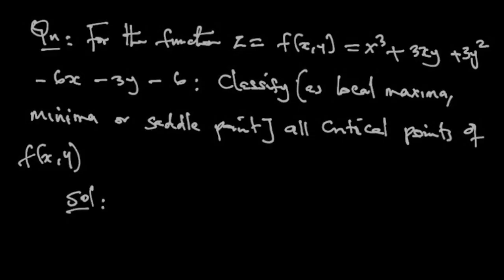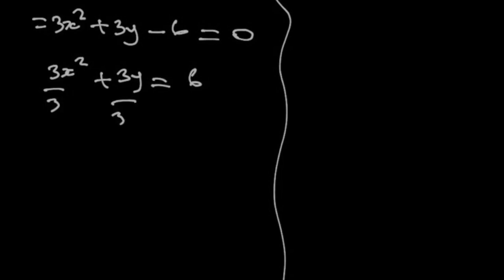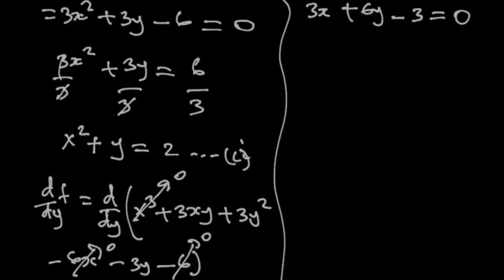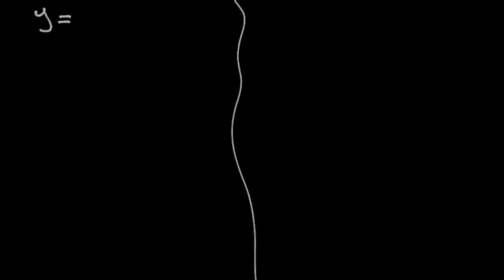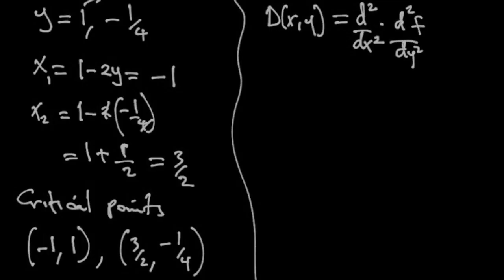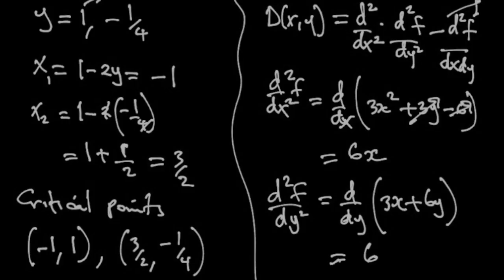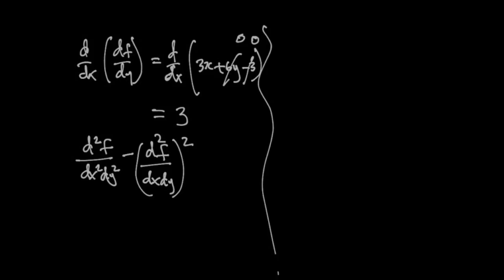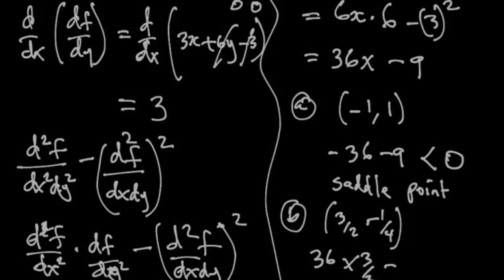1.Multivariable Calculus: Classifying Critical Points (Step by Step)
Maths & Physics Daily.